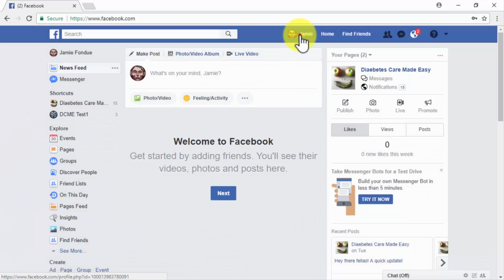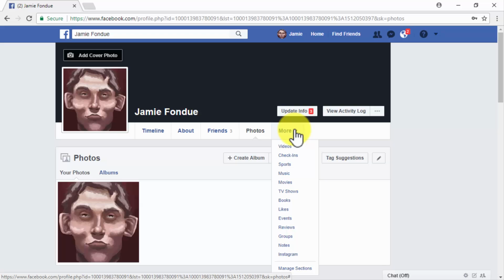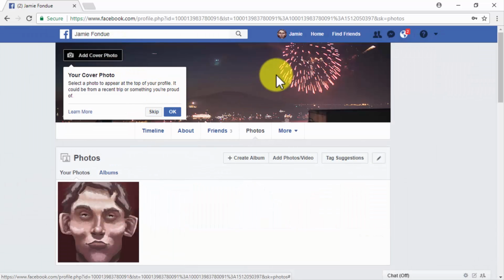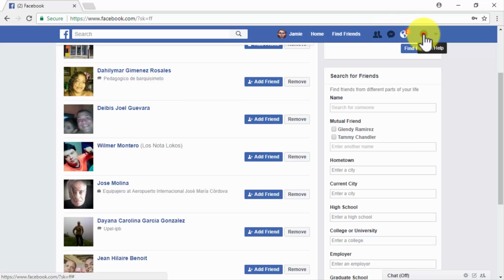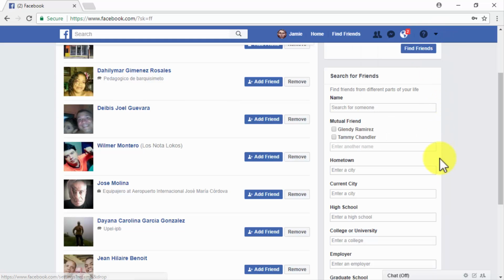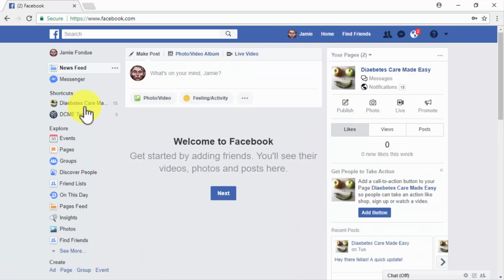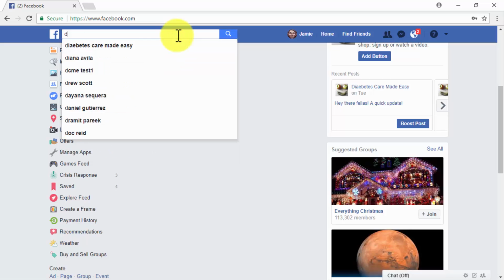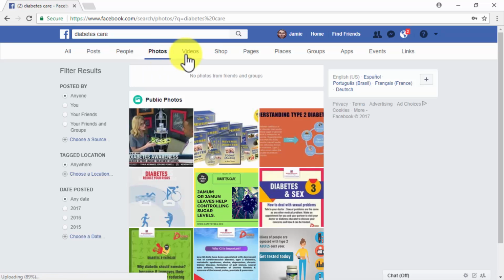Facebook Ads 2018 1.6